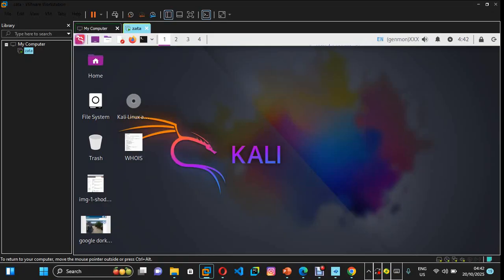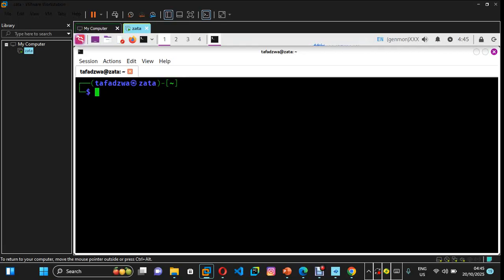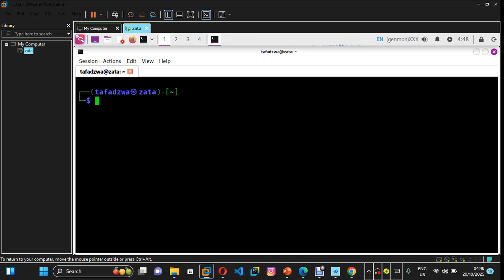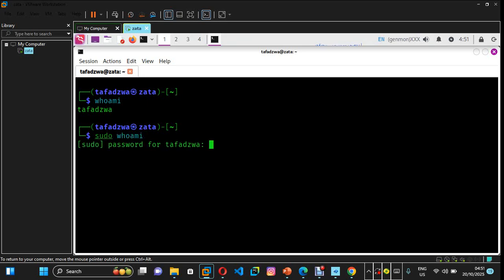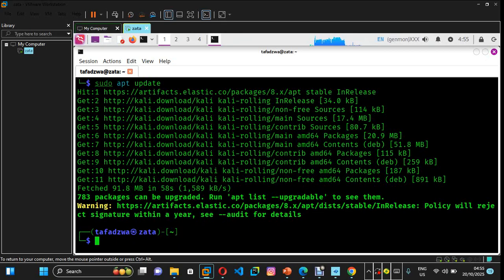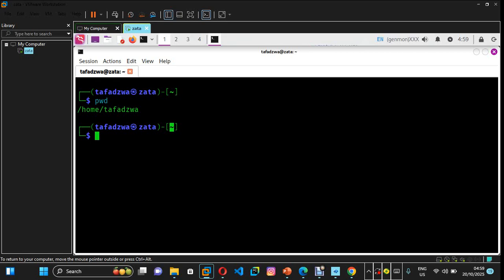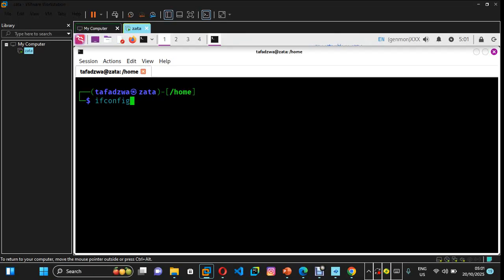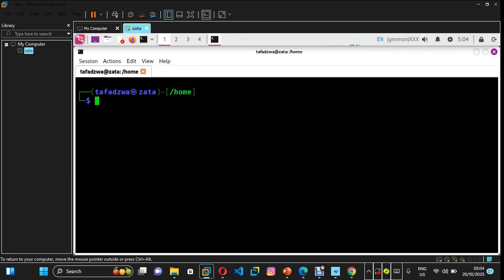"Linux Commands for Hackers: A Beginner's Guide to Kali"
- Navigating the filesystem (pwd, ls, cd, tree)
- Manipulating files & dirs (touch, mkdir, rm, cp, mv)
- Viewing & searching file content (cat, less, grep, head, tail)
- Managing permissions (chmod, chown, umask)
- Getting system info (whoami, id, uname, df, free, top)
- Networking basics (ifconfig, ip, ping, netstat, ss)
- Process & job control (ps, kill, pkill, jobs, bg, fg)
- Help & documentation (man, whatis, apropos, --help